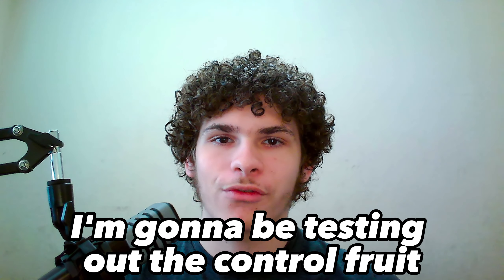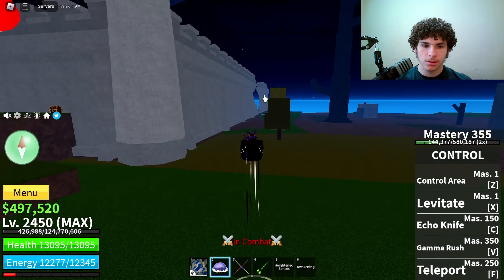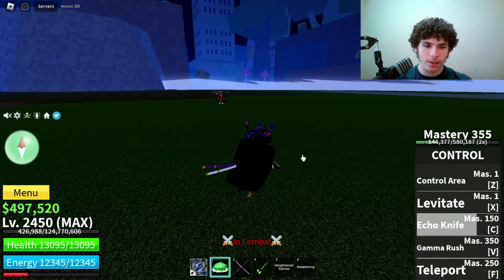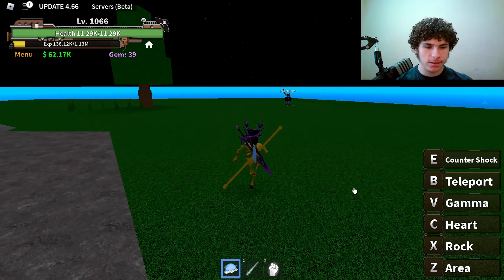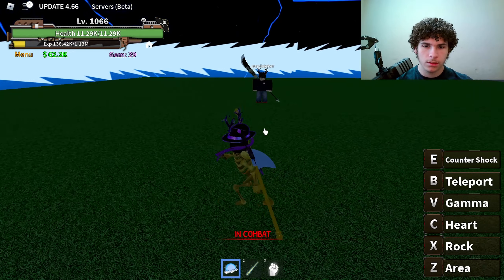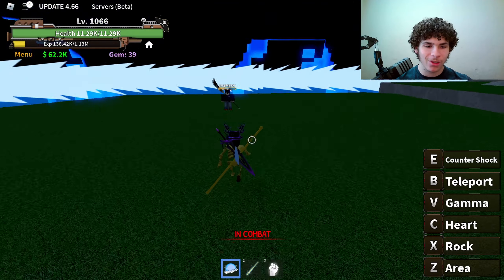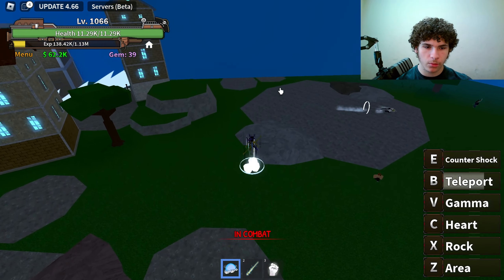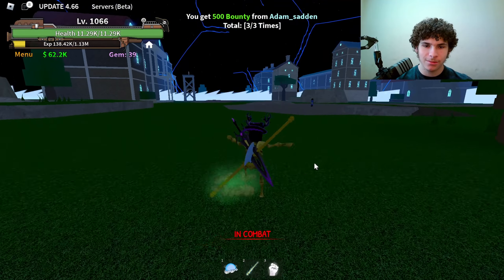Which One Piece Game Has The Best Control Fruit? (ROBLOX)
Hello guys and welcome back to another video in todays video im going to be testing out the control fruit in blox fruits and in king legacy enjoy!